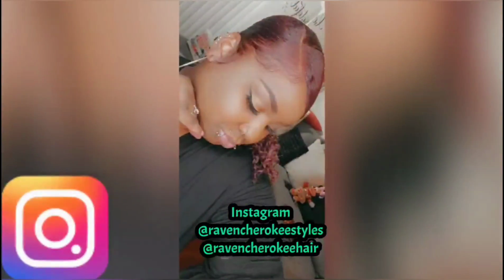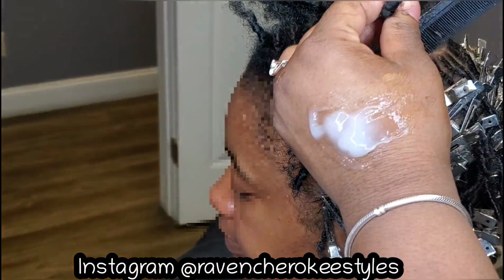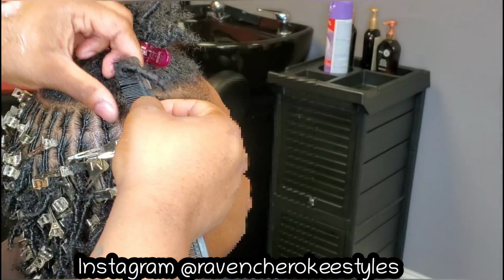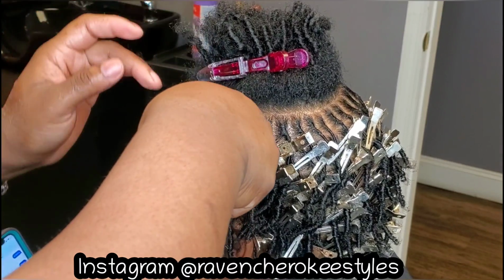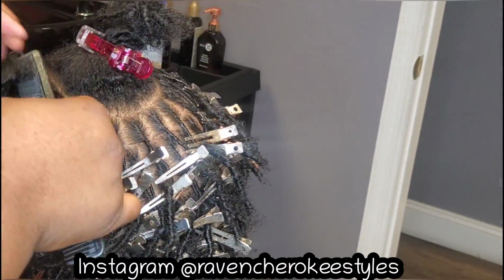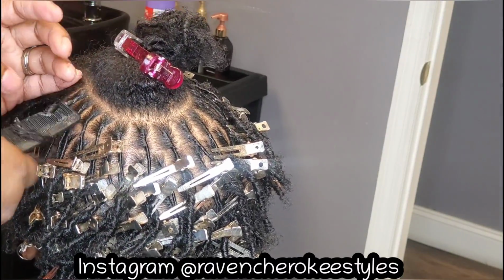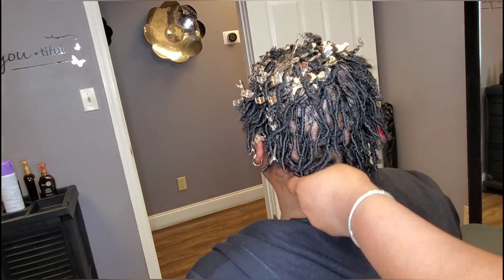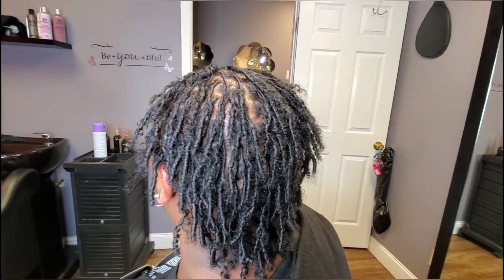HOW TO START LOCS WITH COIL COMB TWISTS | HOW TO RETWIST LOCS WITH A COMB |STARTER LOC MAINTENANCE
HOW TO START DREADS| How To Retwist Dreads |Retwist Locs With Comb |Best Way To Retwist Starter Locs

SORRY, THE MIC MAKES A POPPING SOUND WHENEVER I START TALKING FOR SOME REASON. IT IS NOT LIP POPPING 😔. I am now using a new editor.

Greetings. This is a How To Retwist Dreads With A Comb video using Murray's Gel Loc Lock. The Murray's Gel  Loc Lock has a very firm hold and one of the best loc products I've used.   These are starter locs on their first retwist. I started them around a month ago. I love to retwist / maintenance locs using a comb because I'm able to clean the parts and grip hairs into the coil that I can't do by hand. Easy loc maintenace for starter locs/ starter dreads. Easy tutorial for dreads retwist. Easy loc tutorial for beginners. How to Retwist Dreads For Brginners.

Murray's Gel Loc-Lock, 8 fl oz.

Design Essentials Peppermint & Aloe Soothing Scalp & Skin Tonic For Instant Itch Relief From Scalp Irritation - 4 Oz

Bronner Brothers Tropical Roots Growth Oil, 8 Ounce

Track Name: "In My Way"